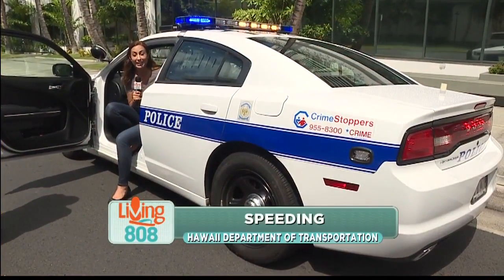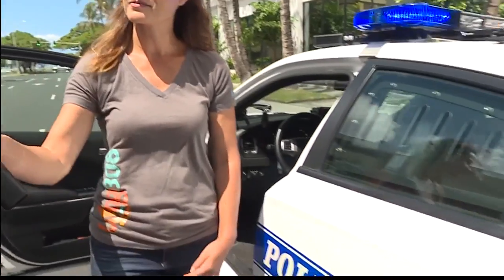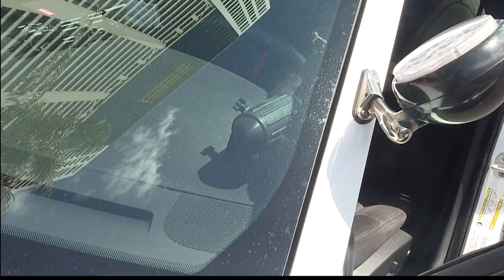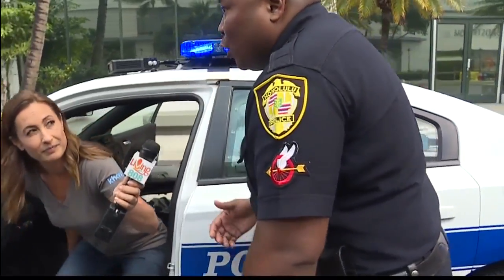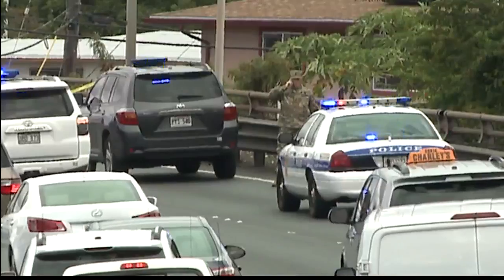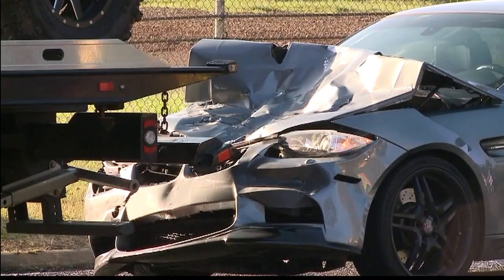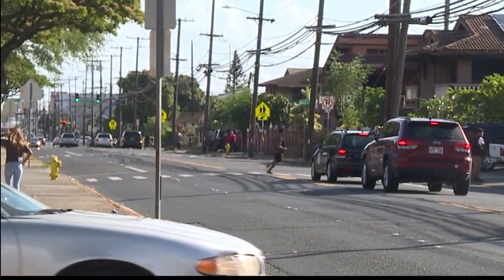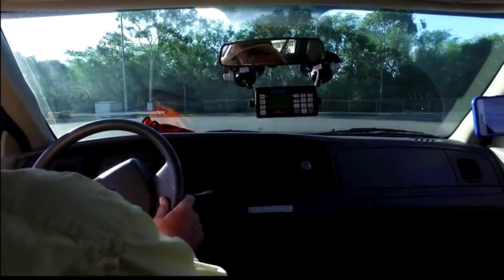Arrive Alive: New Radar Technology for Speeding